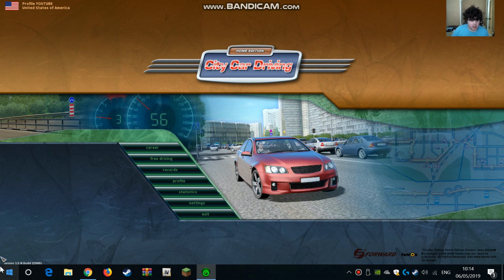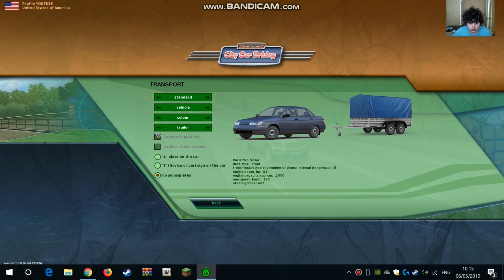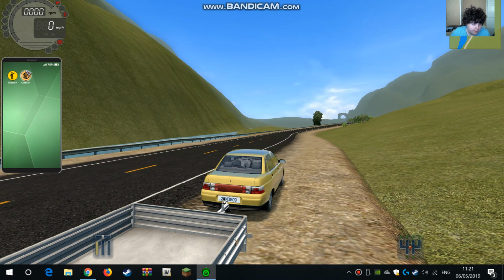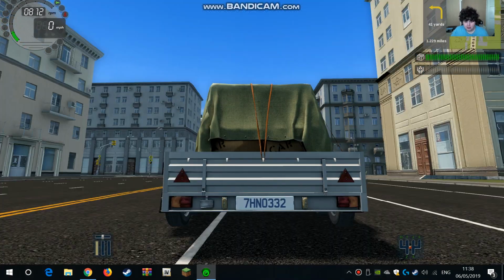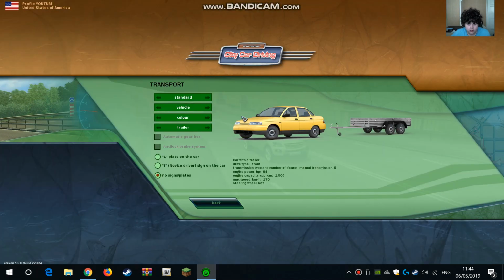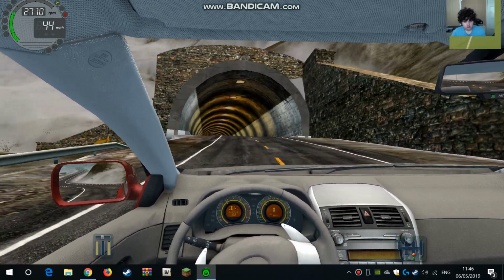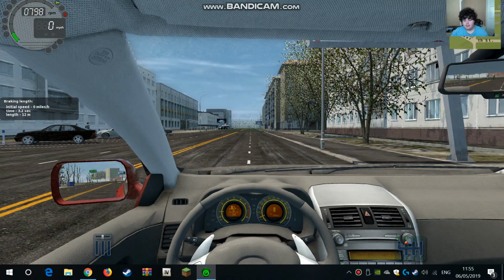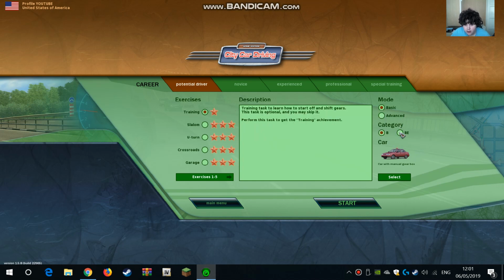city car driving 1.5.8 update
city car driving non steam site may not be updated yet it mite still be 1.5.7 it will be updated to 1.5.8 soon but here is the

★ Joe's Network ★
joe sib
joe sib cars